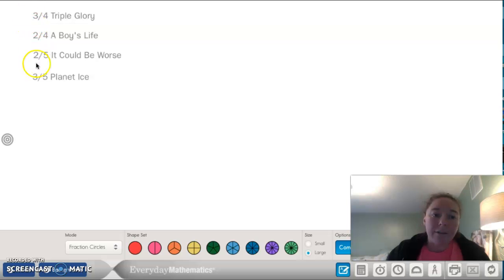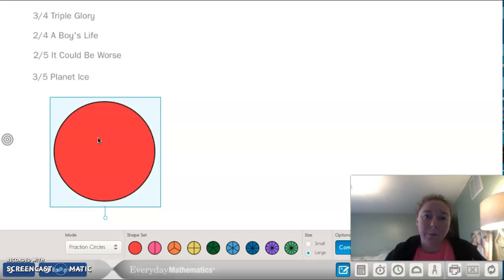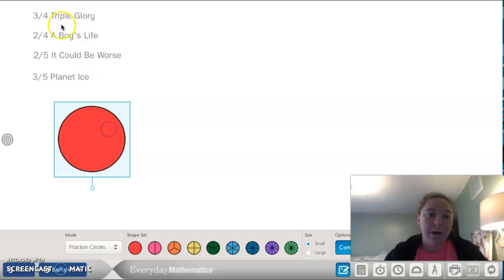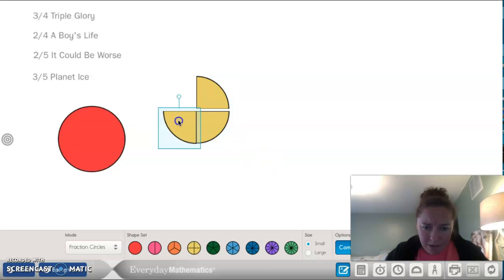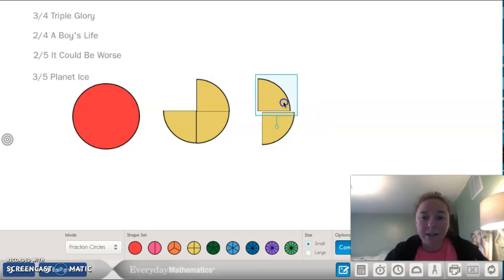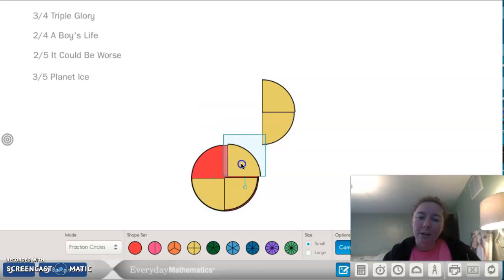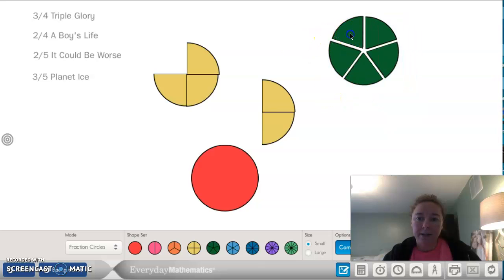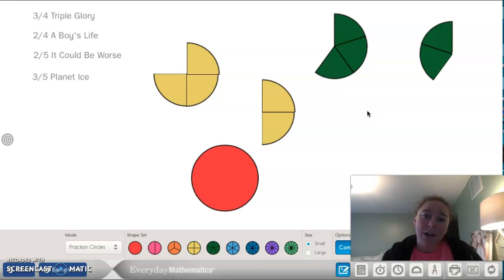Royal Cinema- Day 1 Help